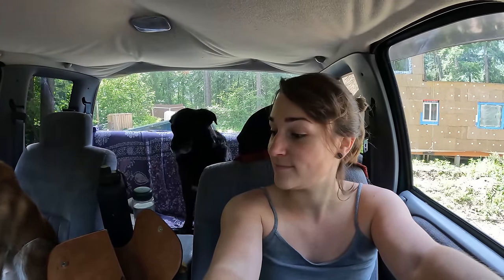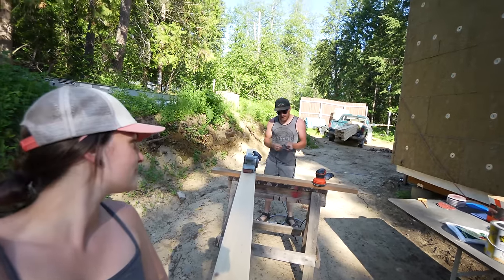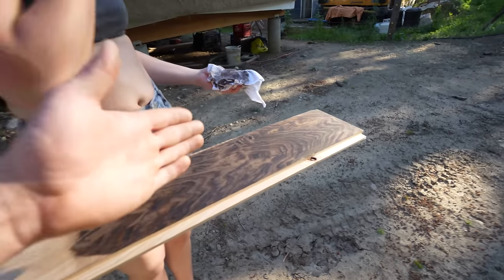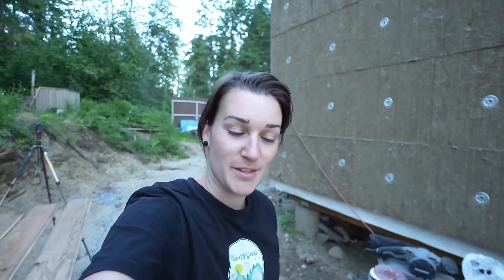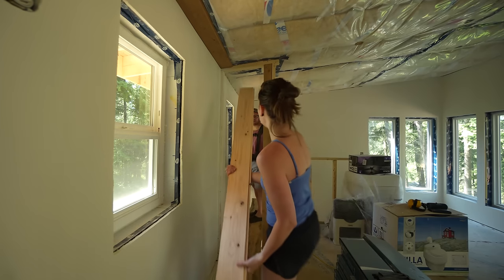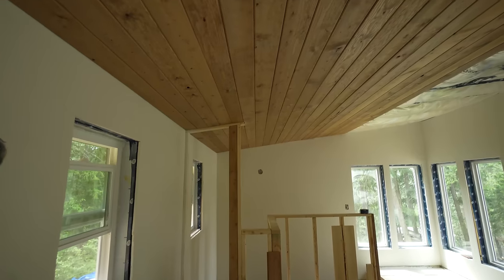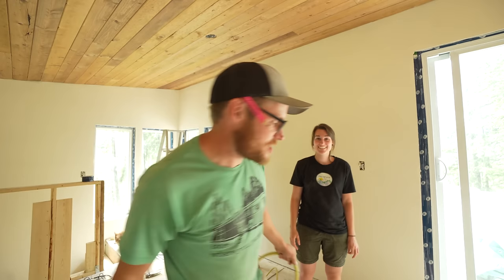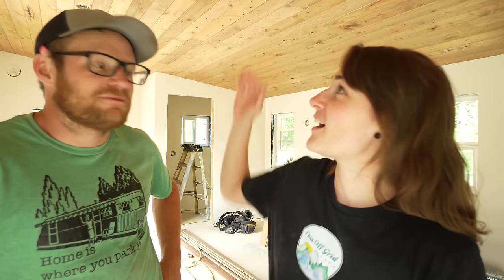This Looks INCREDIBLE! | Off Grid Cabin Build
Incredible ceiling install in our master bedroom